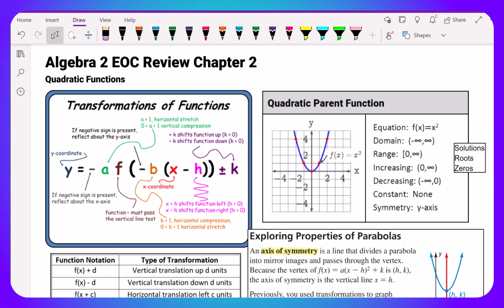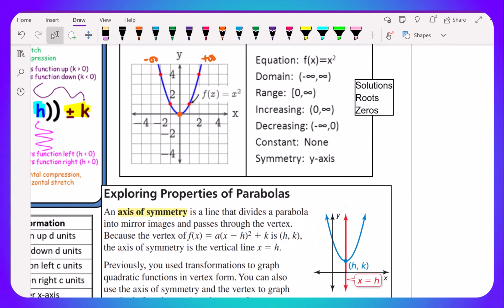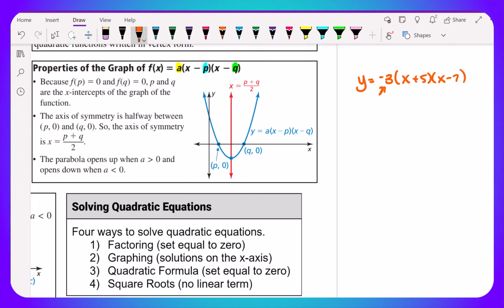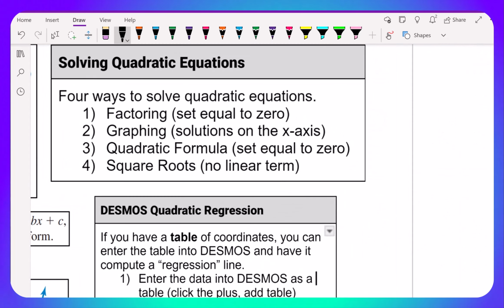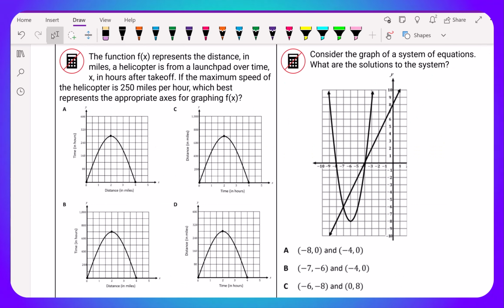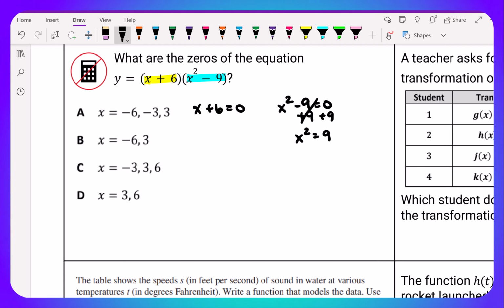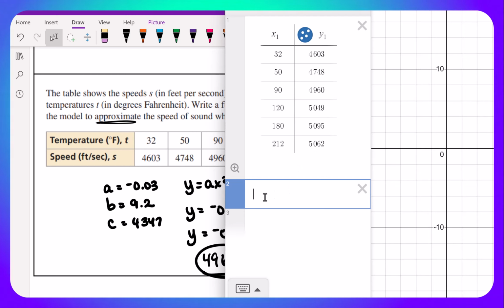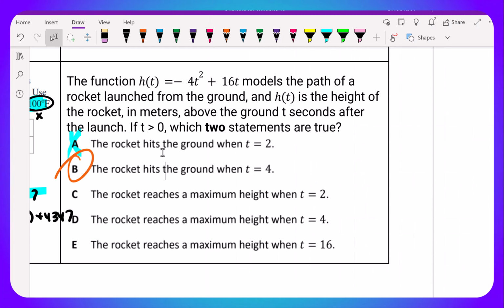Alg2 Chapter 2 EOC Review